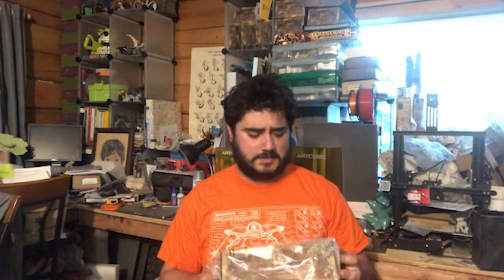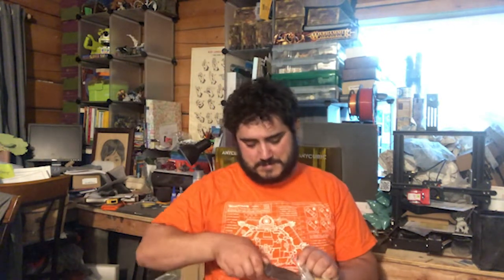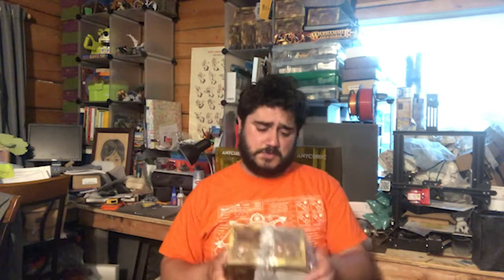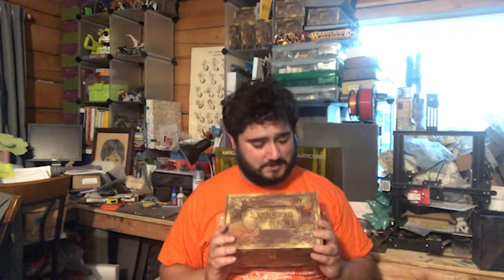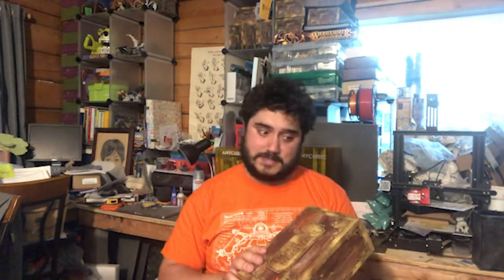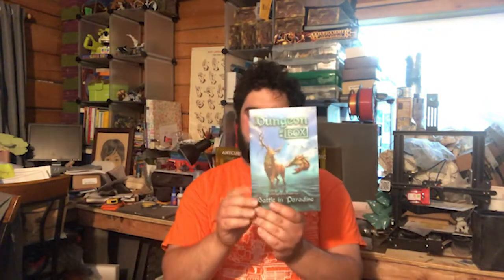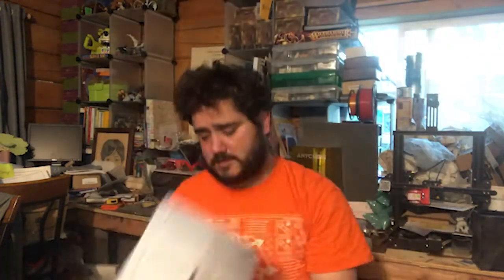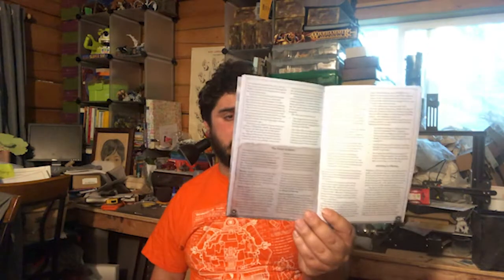Dungeon in a Box Battle in Paradise Unboxing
This video we open up the 8th box in the  Dungeon in a Box  Year 3 series, Voyage of the Fallen Star.

Dungeon in a Box is your monthly dungeon crawl, in a box. Get everything you need to run an original 5e or Pathfinder adventure every month. Maps, UNIQUELY Custom Minis, Monsters, Dungeon Terrain & MORE! Being a Dungeon Master can be scary. But that fear is a good thing. It means you care about the world you're building and the people you're building it with. If you like monsters this adventure is the one for you.